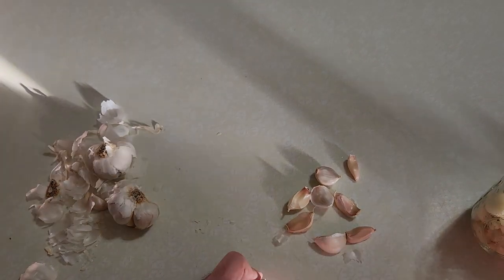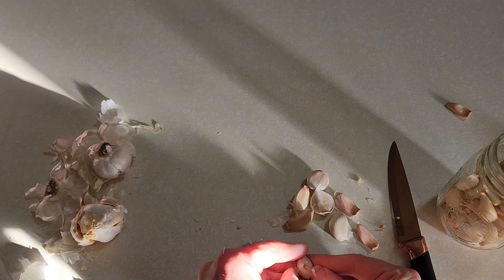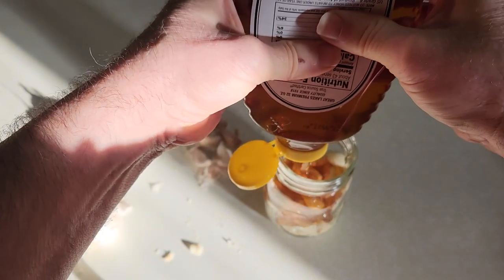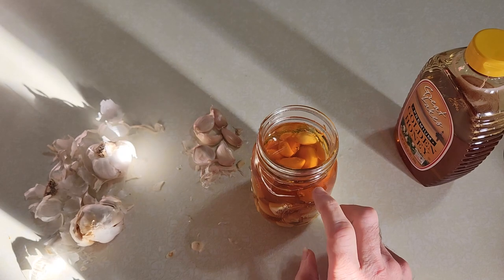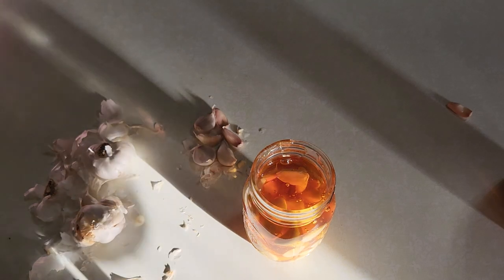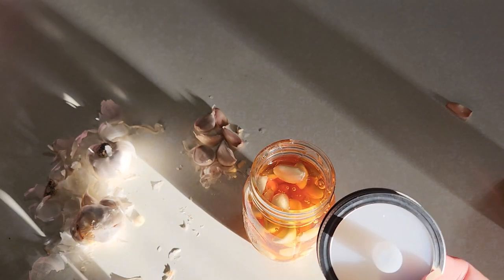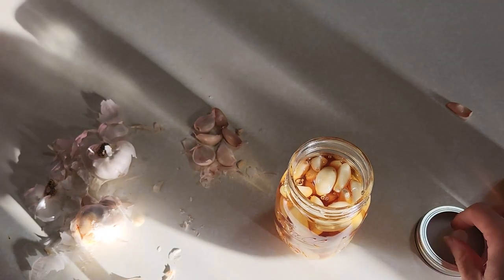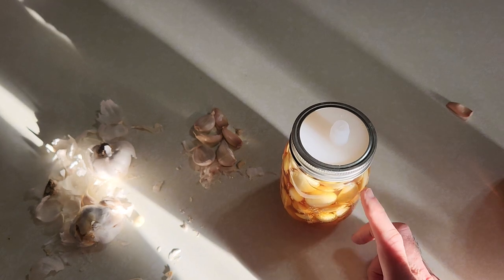FERMENTED GARLIC IN HONEY THE SUPER IMMUNE BOOSTER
Fermented garlic and honey is a traditional natural remedy that has many health benefits, is easy to make, and can be a great addition to your natural medicine cabinet.

boost/ support your immune system ,aid digestion, support healthy blood pressure levels, help achieve or maintain healthy cholesterol levels, fight cold and flu symptoms, aid is your body’s detoxification.

Olle Metal Raised Garden Bed Galvanized Planter Boxes

17" Tall Raised Garden Bed Kit - Color: Midnight Grey

17" Tall Twin Round Raised Garden Bed - Color: Midnight Grey